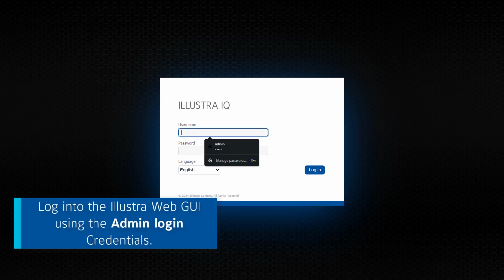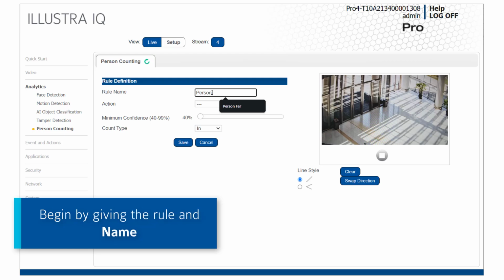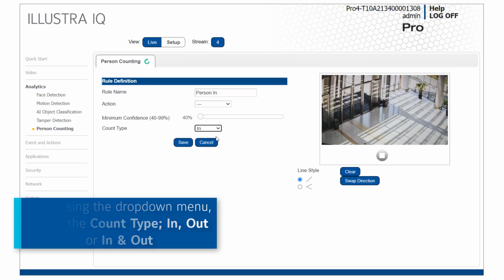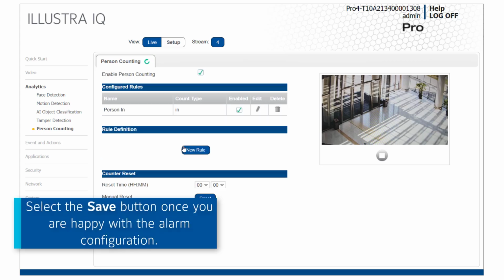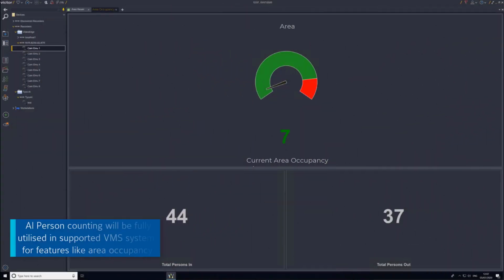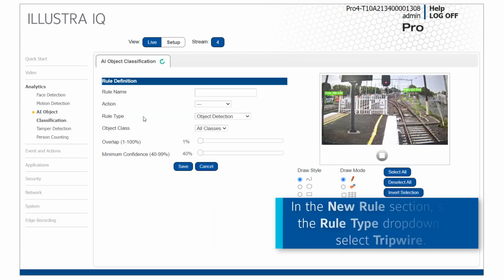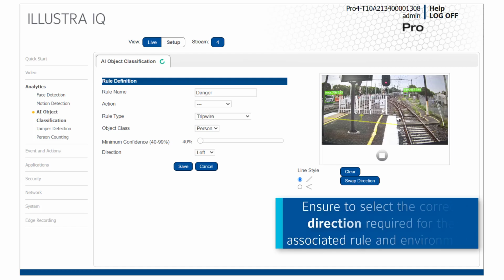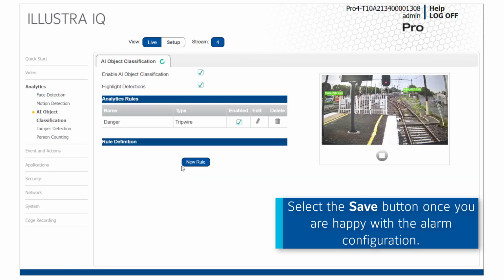Illustra IQ AI Person Counting and AI Tripwire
This video will show you a step-by-step guid on how to use the new AI person Counting and AI tripwire features from Illustra IQ